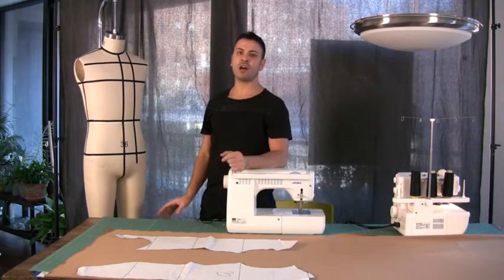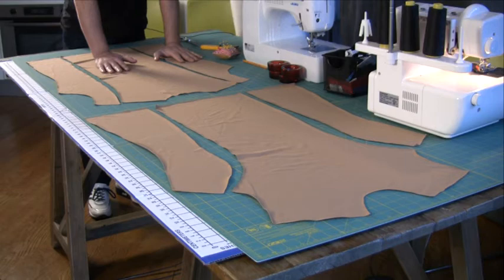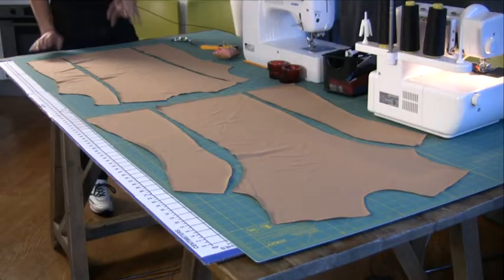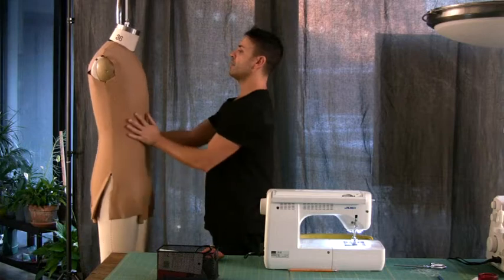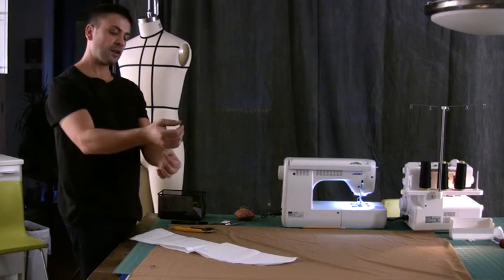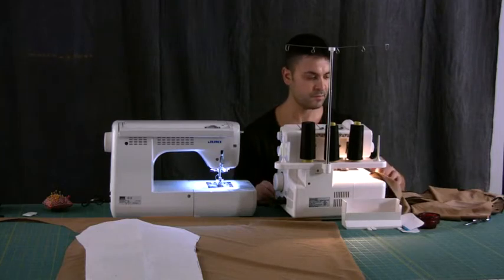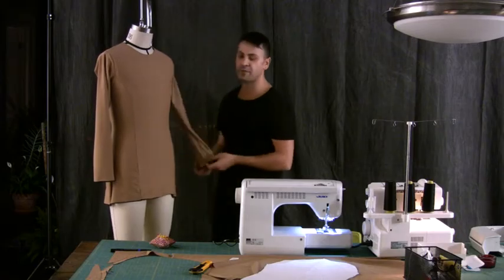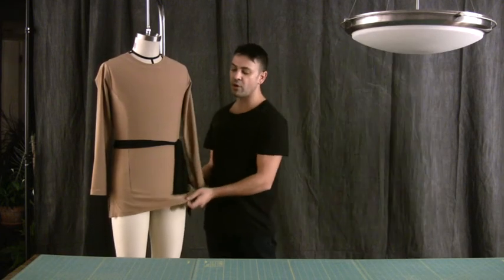How to Make a Men's Ballroom Competition Shirt DVD 3 Style Two